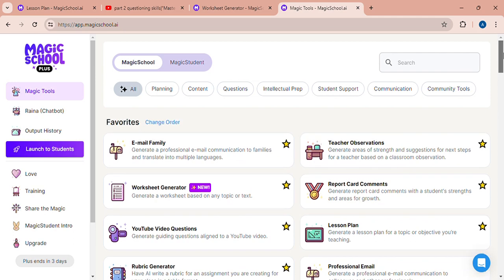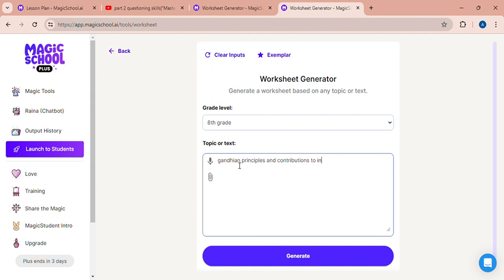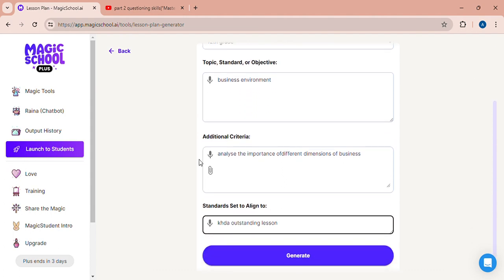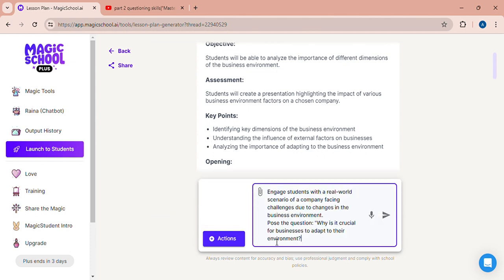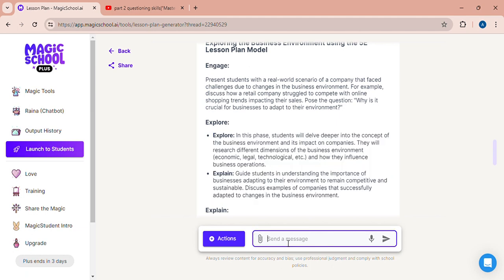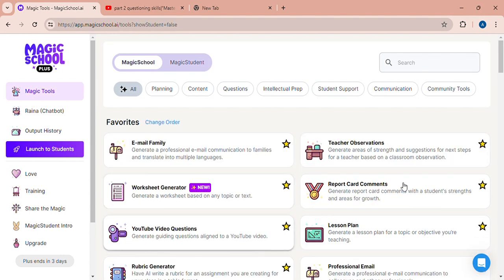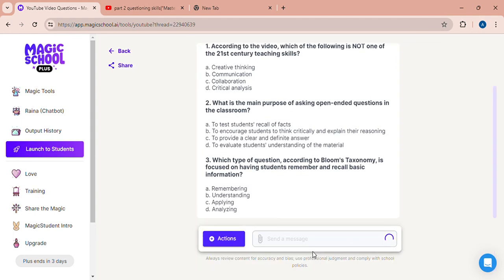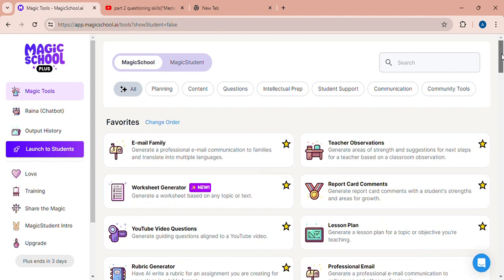Magic School AI: Powerful Tools for Lesson Planning, Worksheets & More (For Teachers) part 2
Discover Magic School AI, a game-changing platform packed with tools to simplify lesson planning, create engaging worksheets, and generate YouTube video questions for your students.  This video explores the Worksheet Generator, Lesson Plan Generator, and YouTube Video Question Generator, showing you how to use them effectively to save time and boost student engagement.